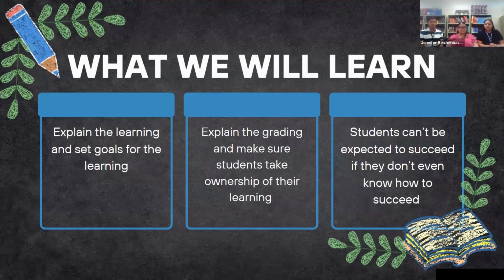Assessments as Learning Tools | AMA Recap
Educators from Santa Cruz Valley School District 35, Arizona, share how assessments can support learning. Explore how learners can set goals, take ownership of their learning and how educators can use assessments to drive instruction.